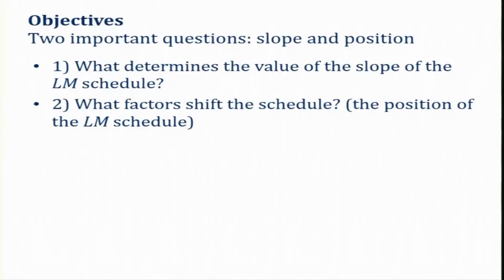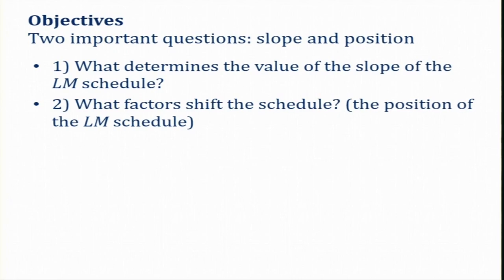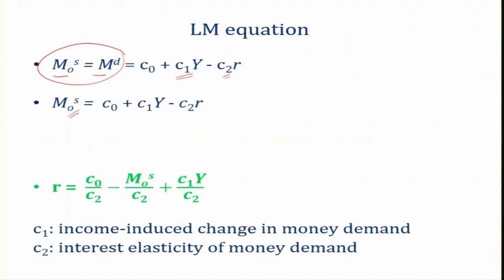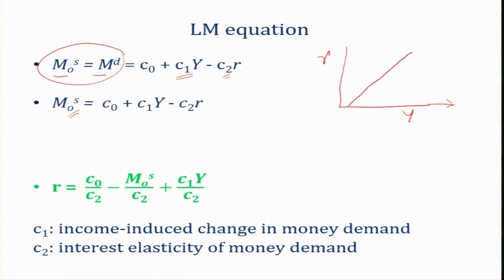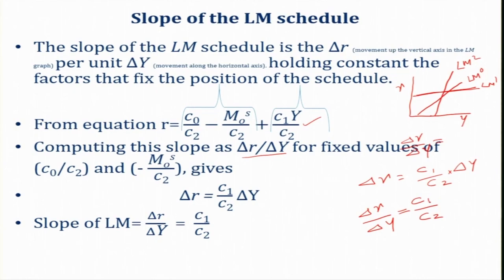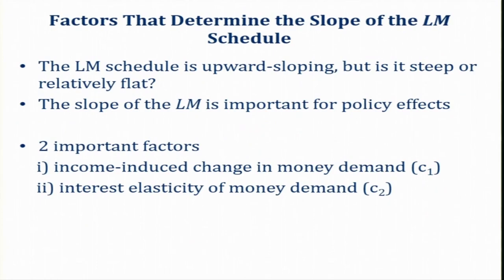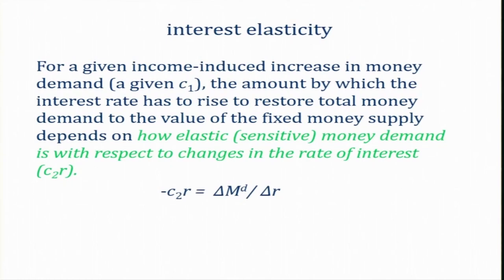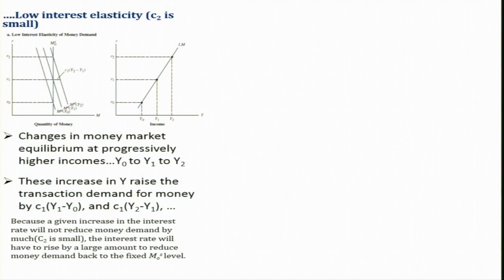Lecture 52 Economics of Banking and Finance Markets